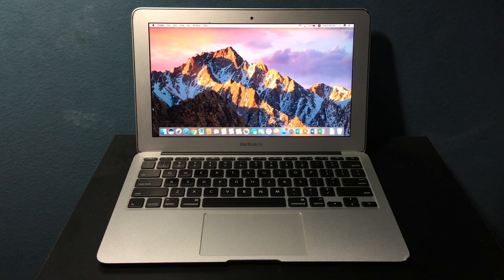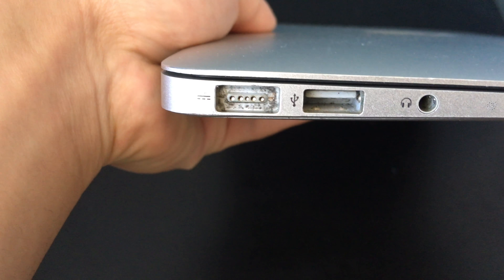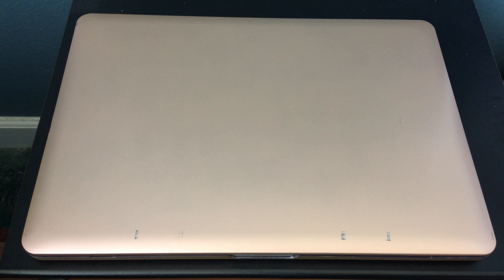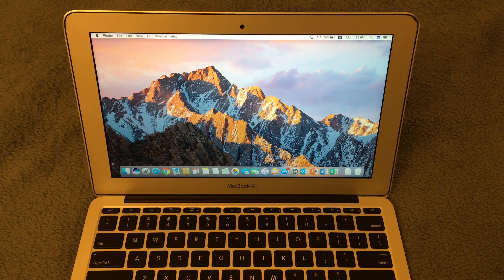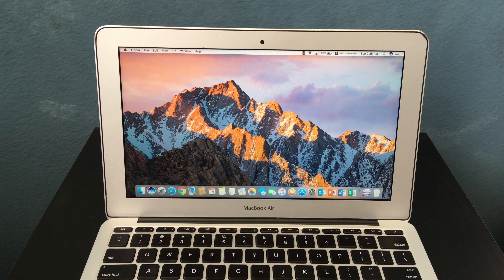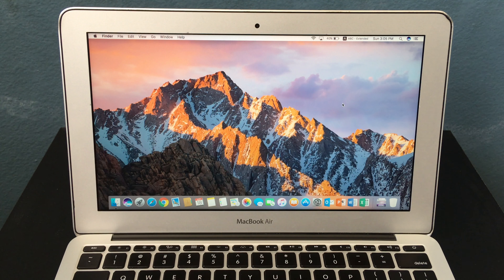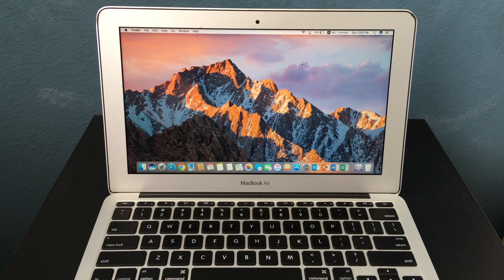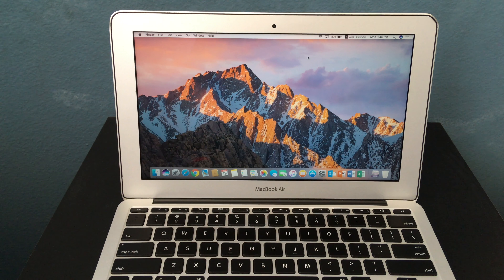Is the Macbook Air 11" 2011 still worth it in 2018?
In this video, I talk about whether a Macbook Air 11" 2011 is still worth it in 2018. This laptop is still great for daily task such as web browsing, streaming video, check email and that kind of stuff. However, it's not worth it for intense task such as gaming or video editing.